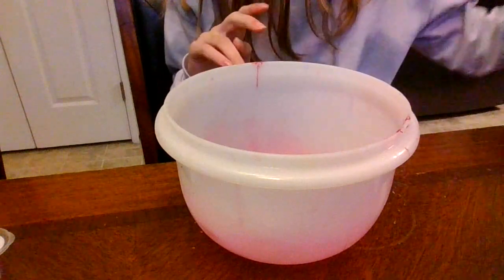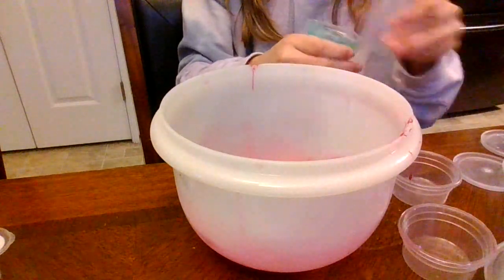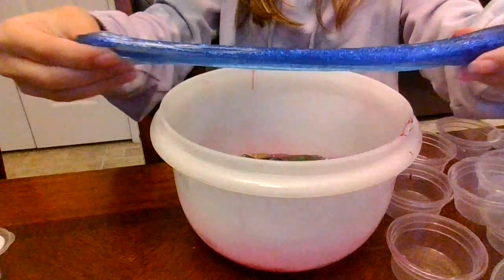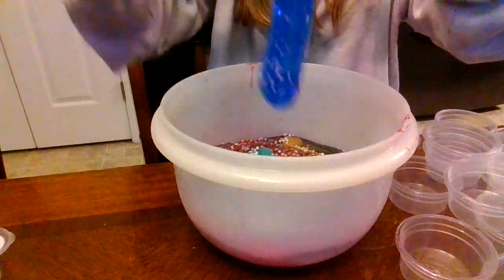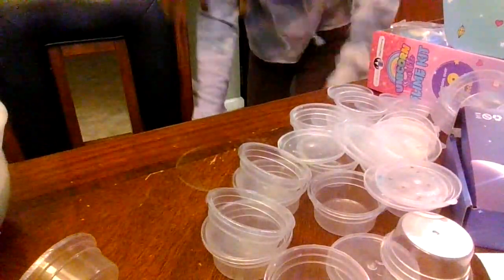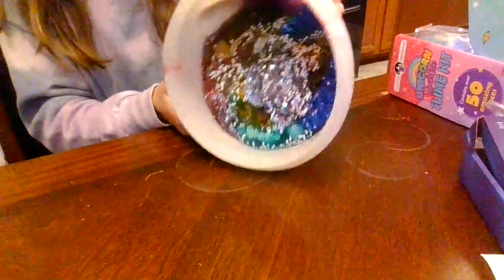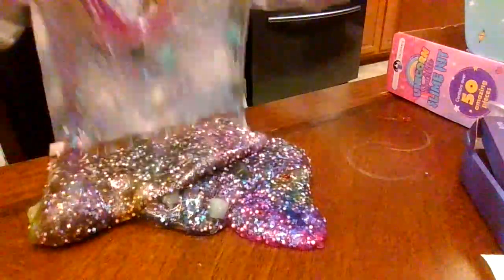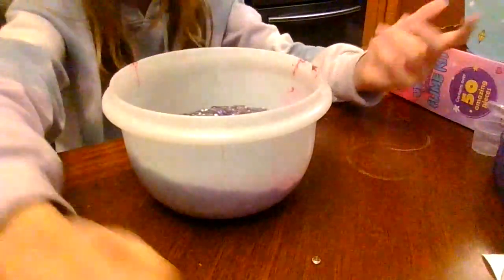Giant Slime Smoothie!!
Just watch :)